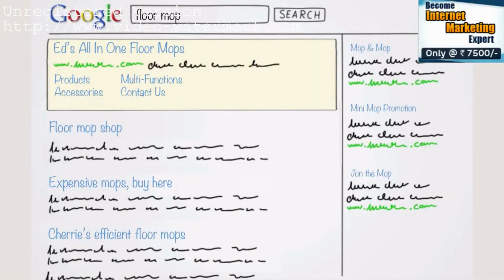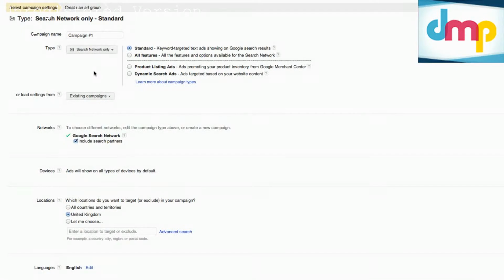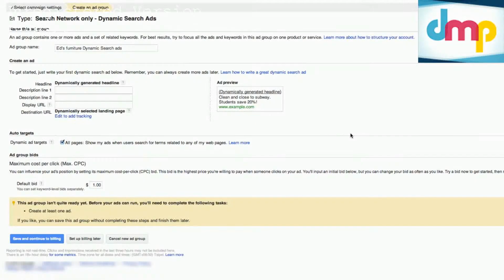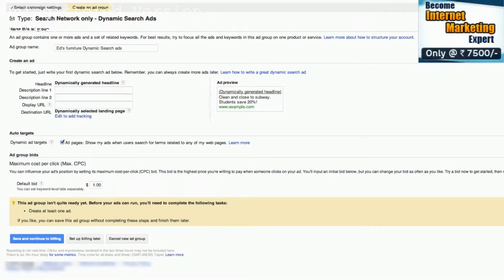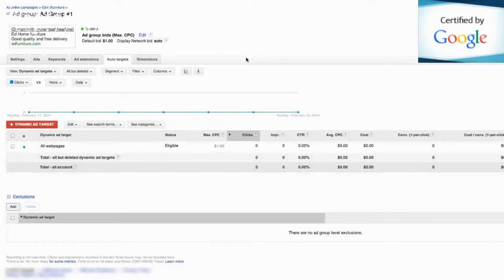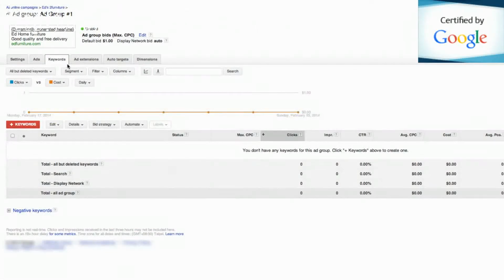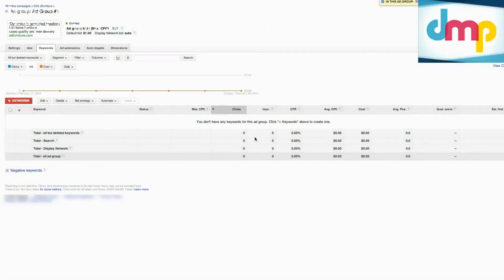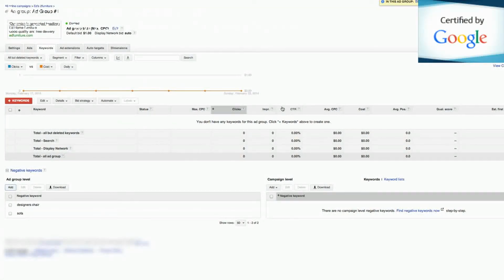AdWords Education 2 Dynamic Search Ads new